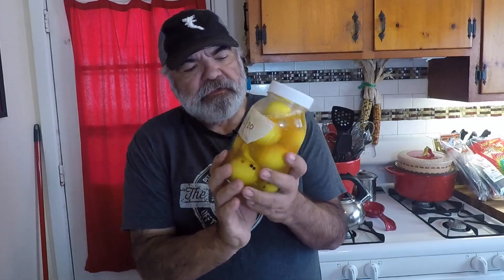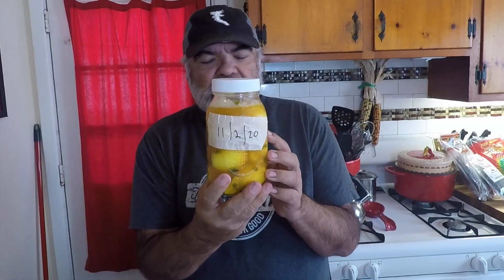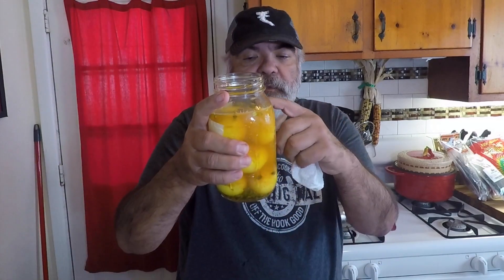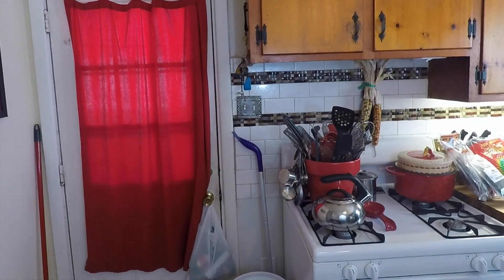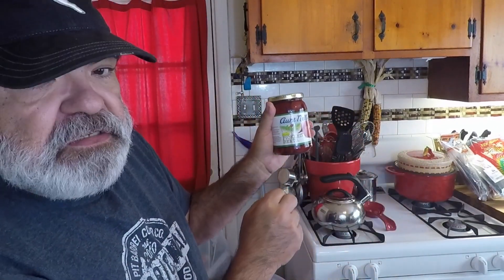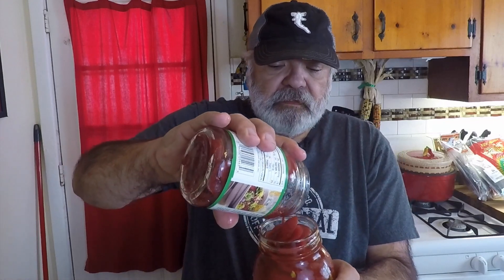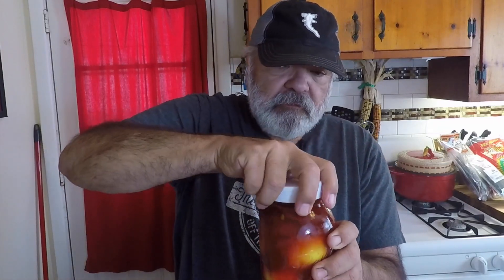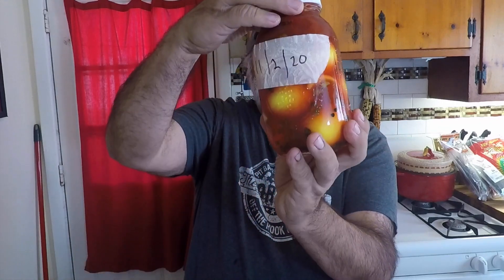Pickled Eggs TASTE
Here you go y'all just a short video to the TASTE on the pickled eggs.